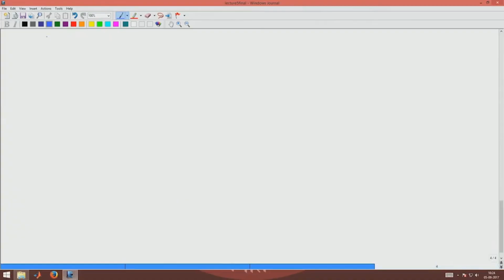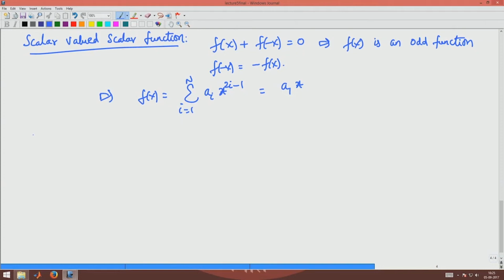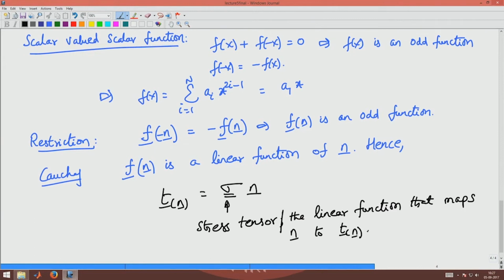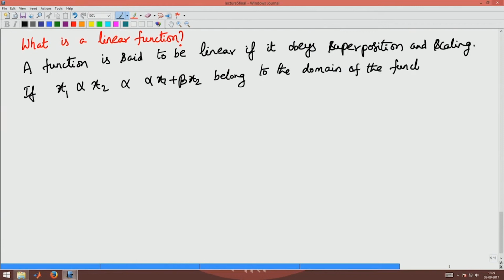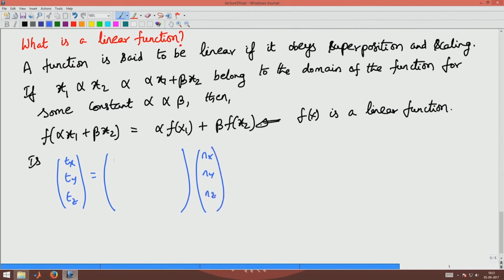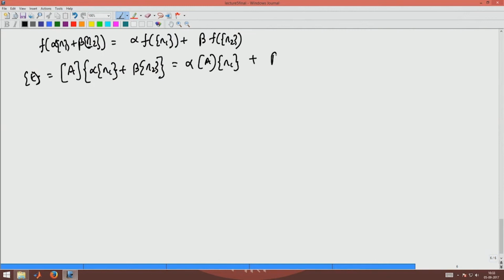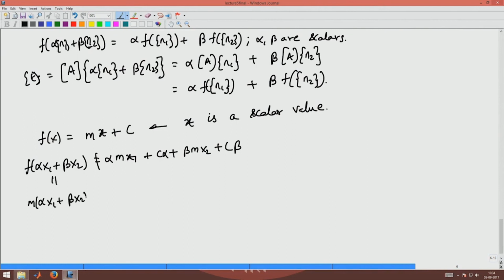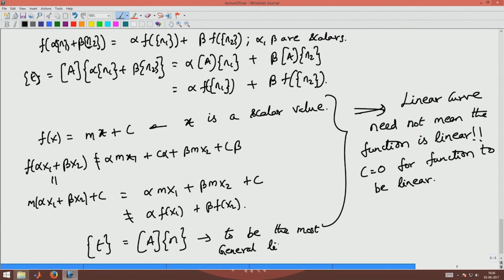Defnition of stress tensor and linear function